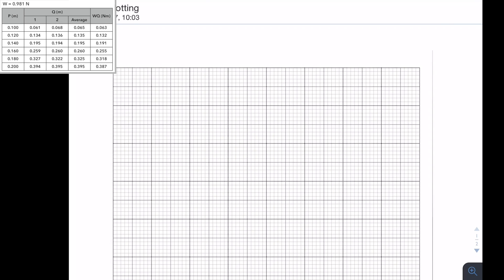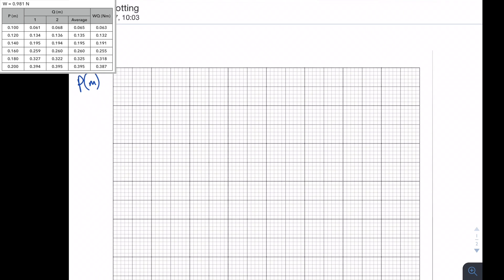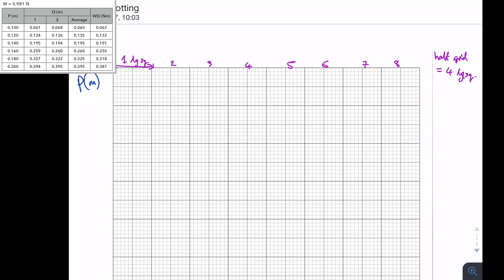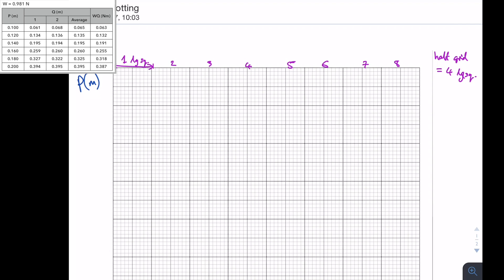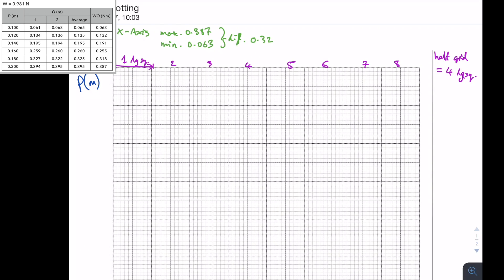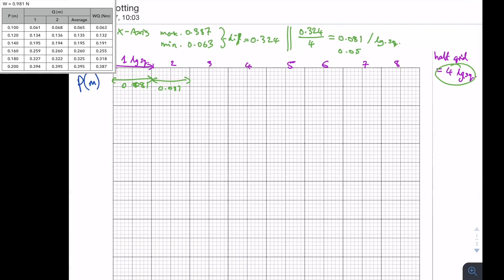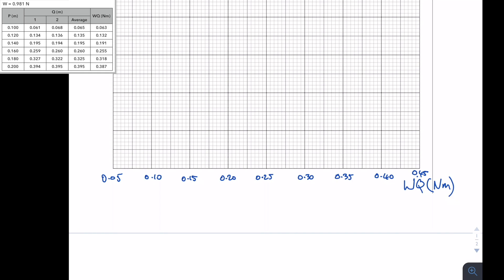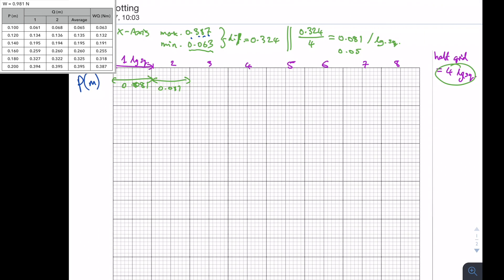How to Plot a Graph on Paper in Science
Plotting graphs is an essential component of analysing experimental results in GCSE science and A-Level sciences.  This video demonstrates a methodical approach to plot data points onto an x-y coordinate grid for a line graph and to ensure that your plotted points cover more than half of the graph grid.

I have created a series of worksheets to develop graph skills - including plotting data, interpretation of graphs, log graphs and more.

New: a resource (presentation and worksheet) for helping to teach students how to present data in tables and graphs